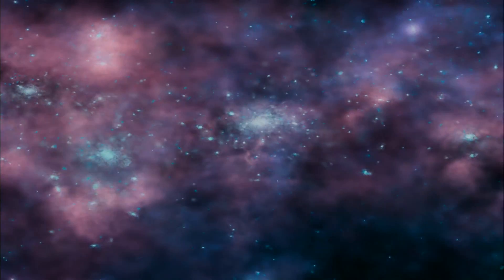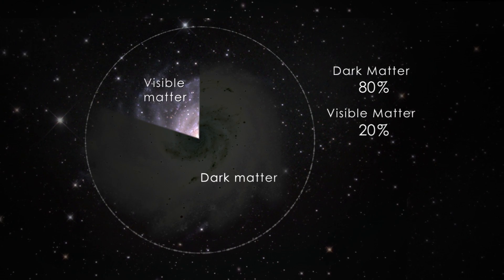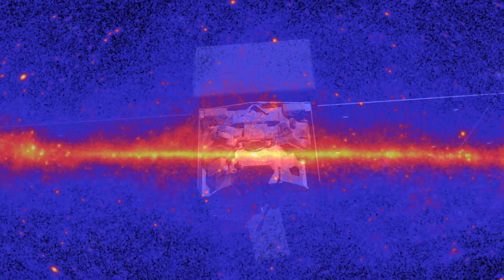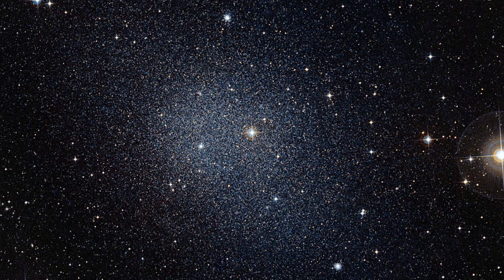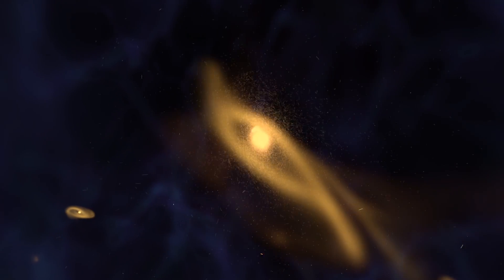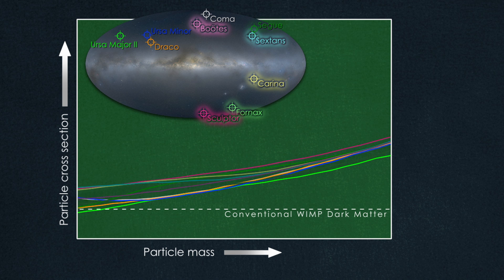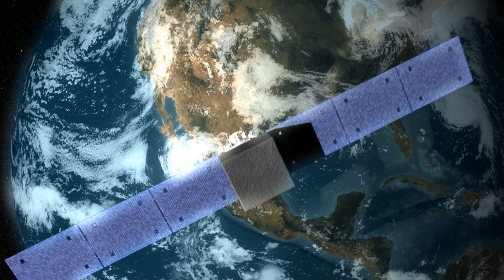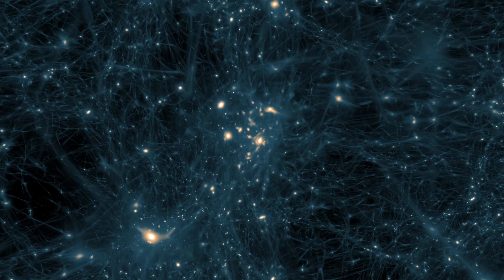Narrowing the Search for Dark Matter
Scientists have further narrowed the search for a hypothetical particle that could be dark matter, the mysterious stuff that makes up 80 percent of all the mass in the universe. This video from NASA Astrophysics presents the new results, compiled from two years' worth of data from NASA's Fermi Gamma-ray Space Telescope.

Gamma rays are very energetic light, and the telescope looks for faint gamma-ray signals that are generated by a variety of sources, such as gas and dust spiraling into supermassive black holes or exploding stars. But another potential source of gamma rays is dark matter. Although no one is sure what dark matter is, one of the leading candidates is a yet-to-be-discovered particle called a weakly interacting massive particle (WIMP). When two of these WIMPs meet, the theory goes, they can annihilate one another and generate gamma rays.

There are many possible versions of WIMPs, and they're expected to span a wide range of masses, producing a range of gamma rays with different energies. Using Fermi, the scientists focused on 10 small galaxies that orbit the Milky Way, searching for gamma-ray signals within a specific range of energies. They found no signs of annihilating WIMPs, which rules out certain kinds of WIMPs as dark-matter candidates.